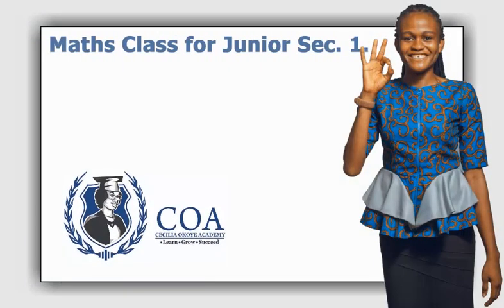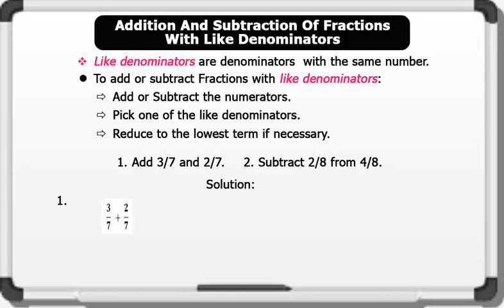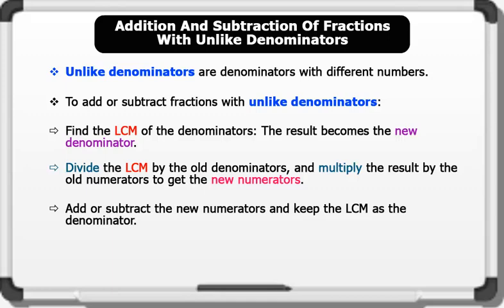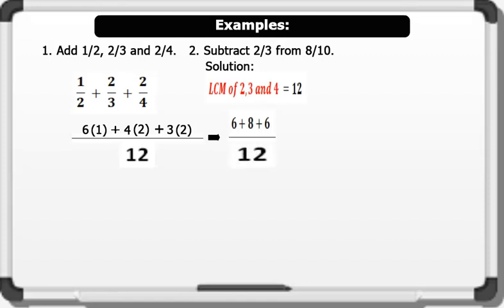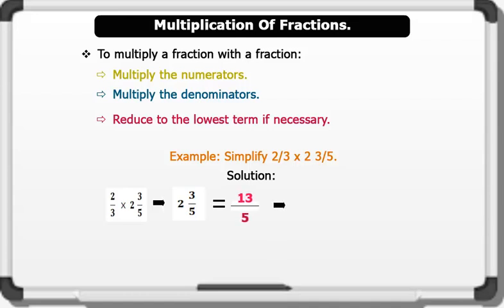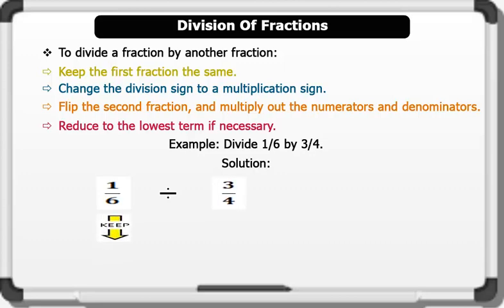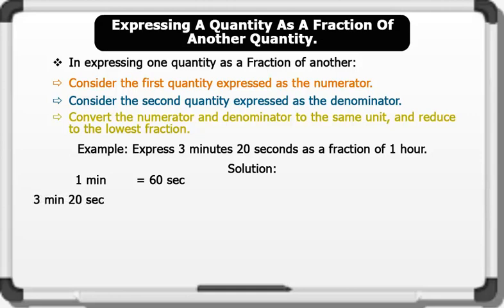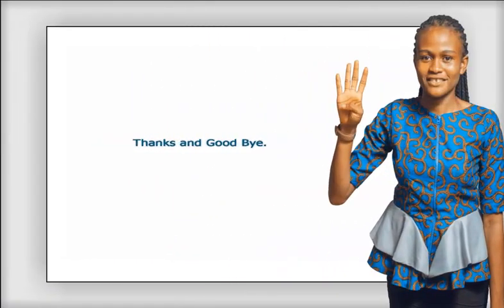JSS 1 Maths Lesson 10 - Basic Operations Involving Fractions. Like, Share And Subscribe.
JSS1 Maths Lesson 10 Topic - Basic Operations Involving Fractions..